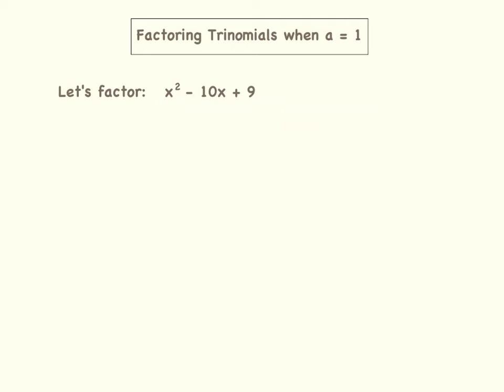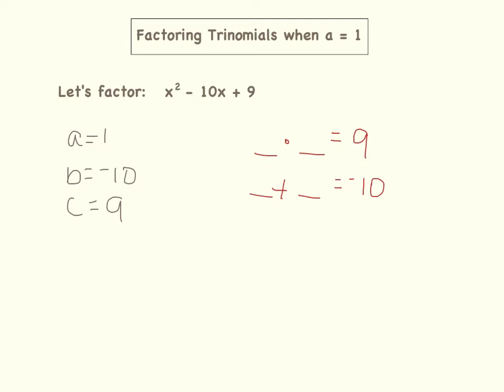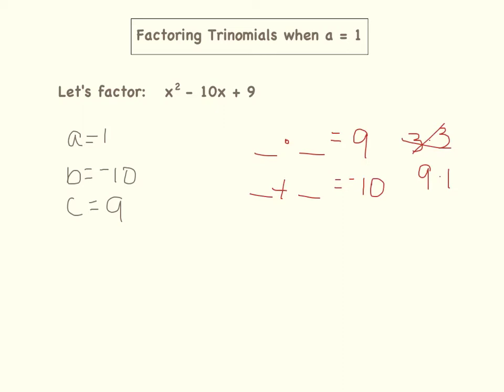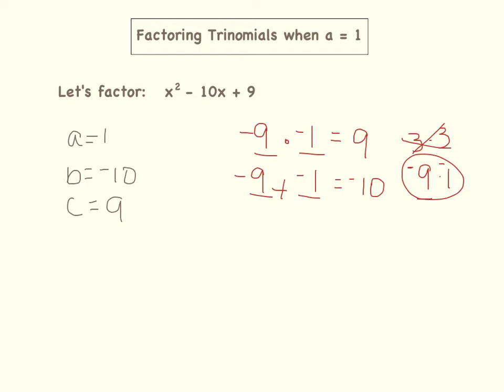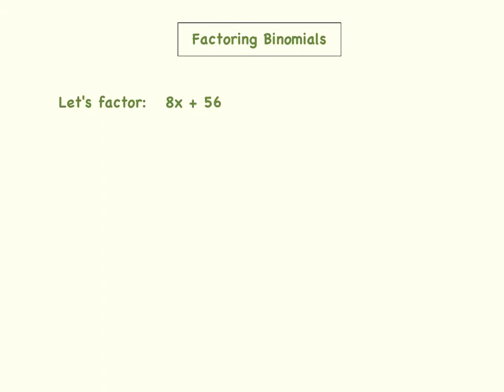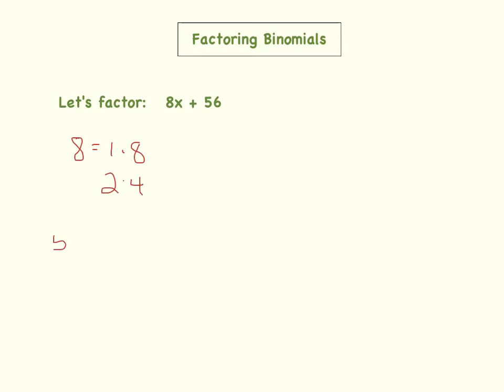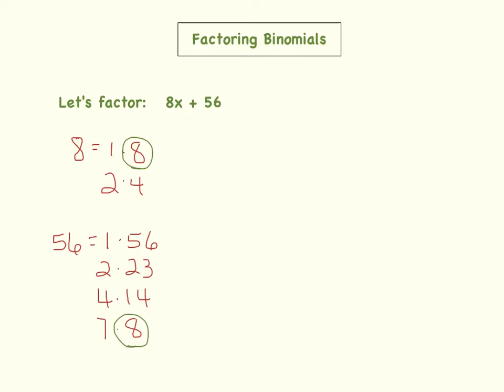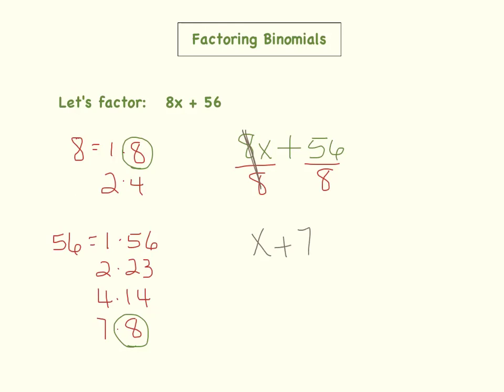Factoring Review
Basic Factoring Review for Trinomials and Binomials